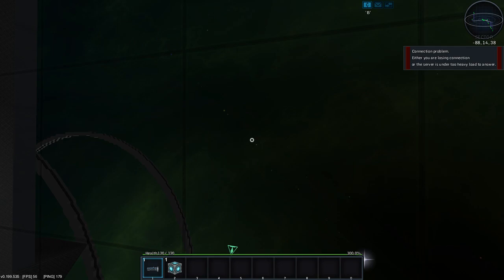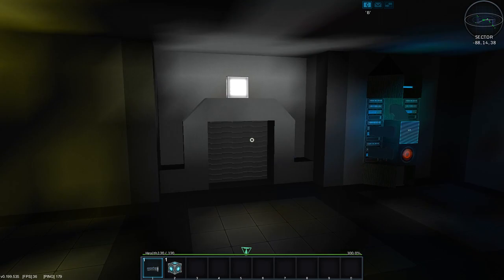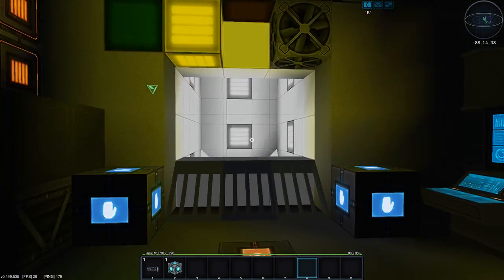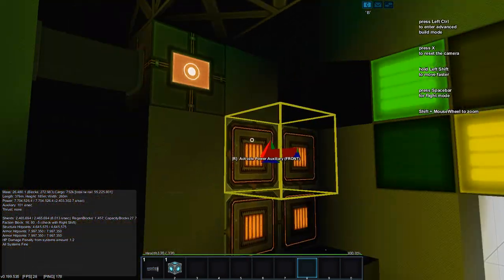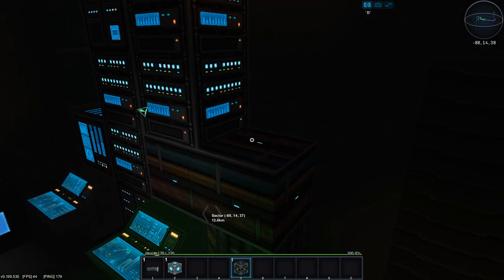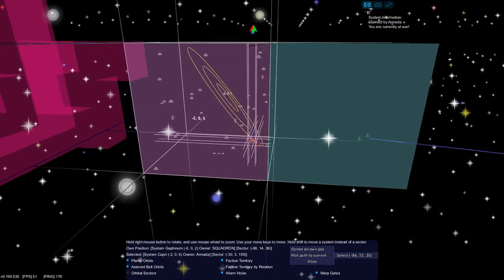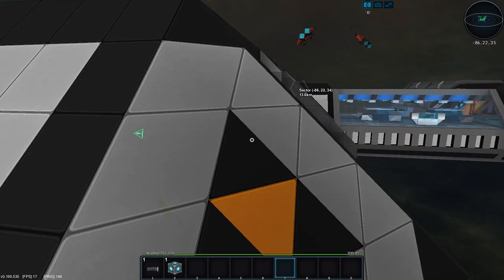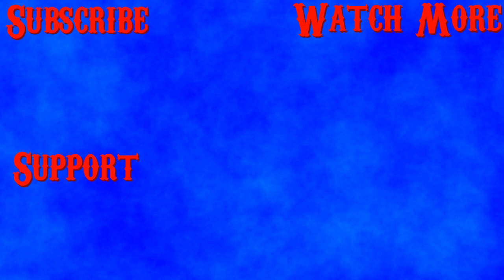JW608 Plays Starmade Ep 355 Back in the Saddle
Today I actually play StarMade!

STAR SQUADRON SURVIVAL SERVER*
Active Roster
LENSCAP - (USA) - Ship and Base builder, pirate adventurer.
        - Engineer & Adventurer
SHARLENWAR -

Auxillary
(These folk may not have recent Starmade content being published, but they have plenty of StarMade videos to watch over on their channels.
 - Space Builder and Adventurer.
TOP4CE - (USA)
 - Space buddhist, server admin, and engineer.